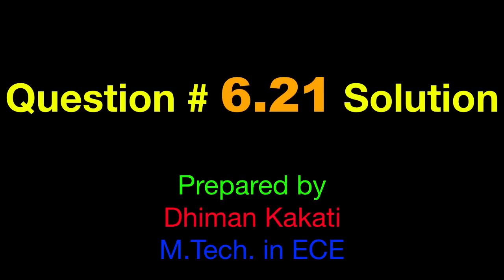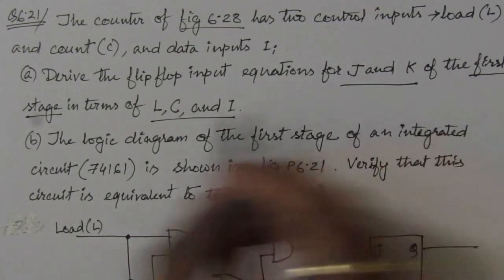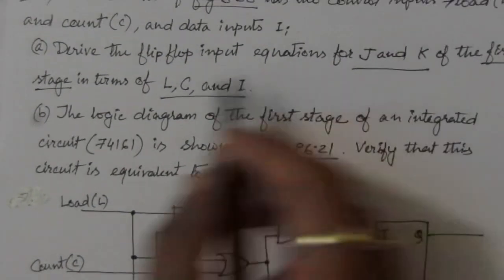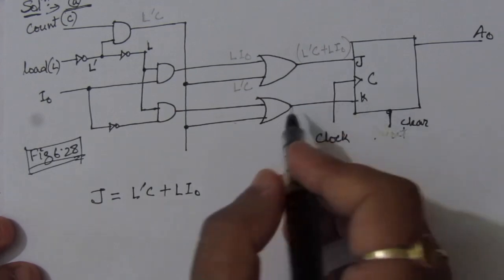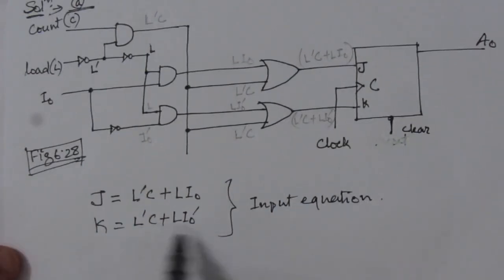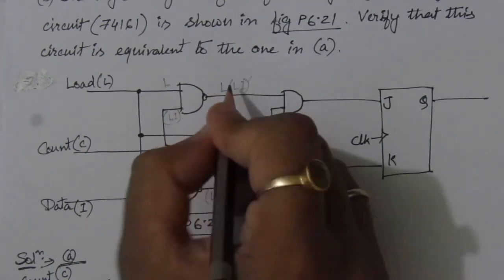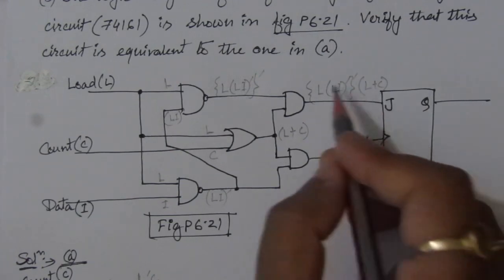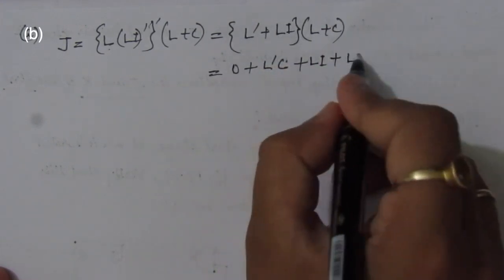Q. 6.21: The counter of Fig. 6.28 has two control inputs—Load (L) and Count (C)—and a data input,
Q. 6.21: The counter of Fig. 6.28 has two control inputs—Load (L) and Count (C)—and a data input, (Ii).
(a) Derive the flip‐flop input equations for J and K of the first stage in terms of L, C, and I.
(b) The logic diagram of the first stage of an equivalent circuit is shown in Fig. P6.21. Verify that this circuit is equivalent to the one in (a).